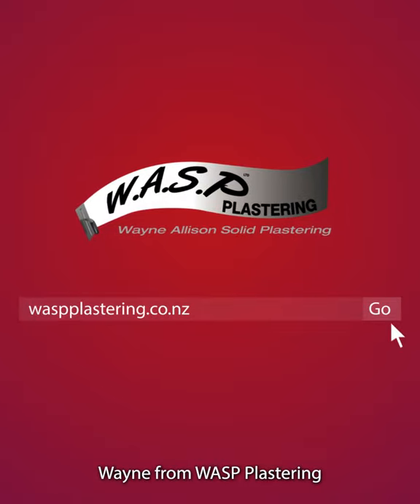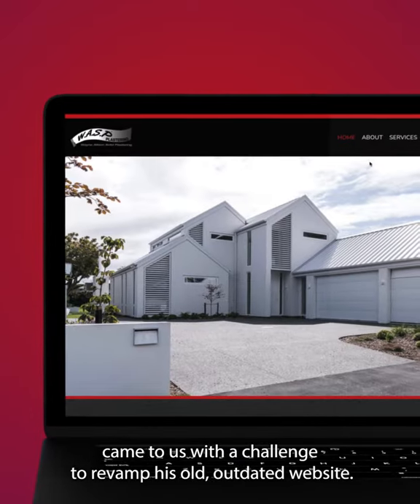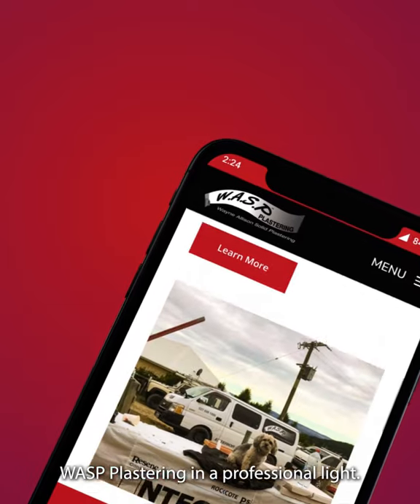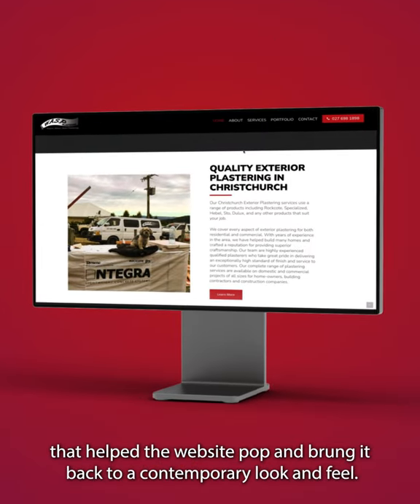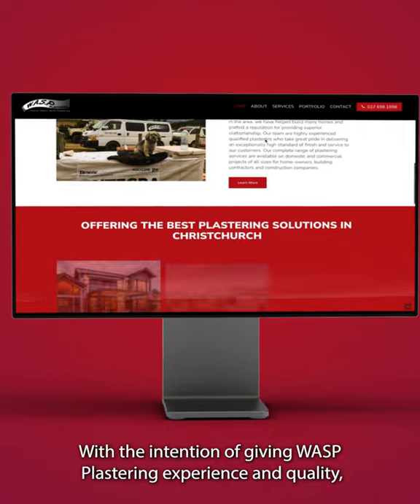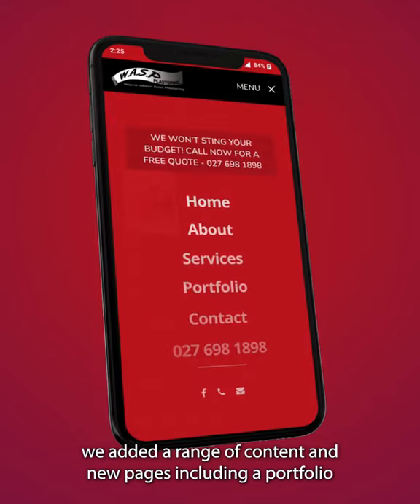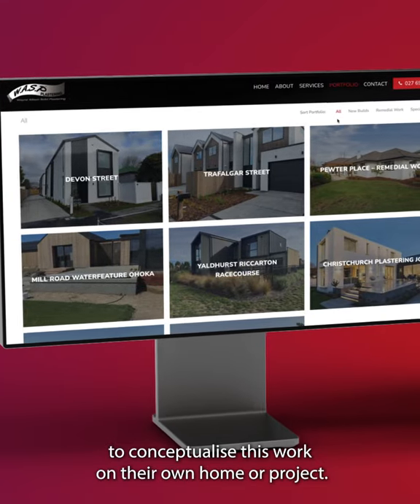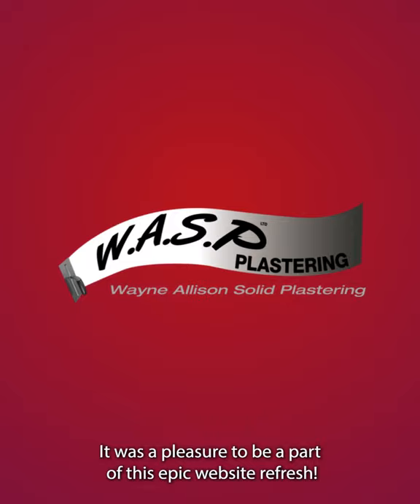WASP Plastering - MoMac Website Design & Build! Web Designers Rangiora & Christchurch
Wayne from WASP Plastering came to us with a challenge to revamp his old, outdated website.

We needed to elevate it in a way that attracted clients and promoted WASP Plastering in a professional light.

Our solution provided a new clean, modern website that included a new deep red colour that helped the website pop and brung it back to a contemporary look and feel.

With the intention of giving WASP Plastering experience and quality, we added a range of content and new pages including a portfolio where users can immerse themselves in previous projects to conceptualise this work on their own home or project.

It was a pleasure to be a part of this epic website refresh!

MoMac is a creative agency based in Rangiora servicing Christchurch and the wider Canterbury region.
Our team provides brands and businesses a way to market themselves effectively through high quality videos, photos, social media and epic website designs!

Office Location
12 Blake St, Rangiora